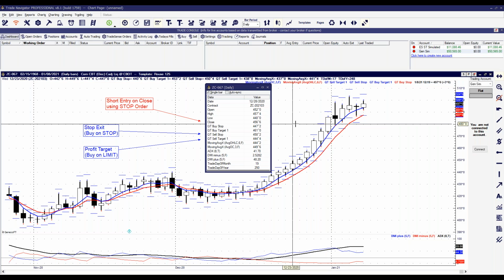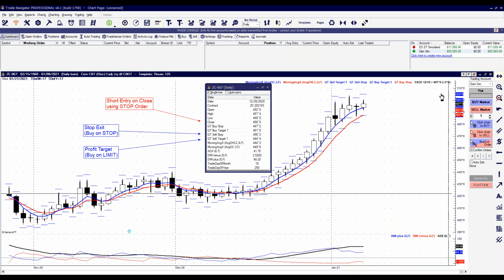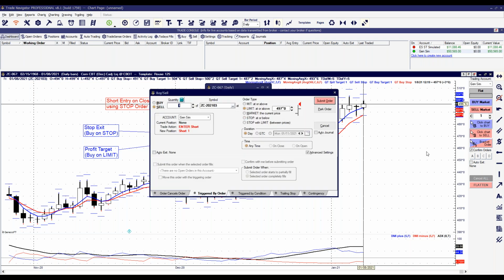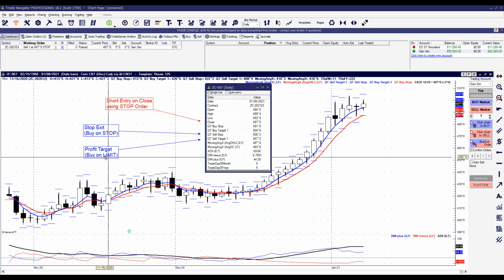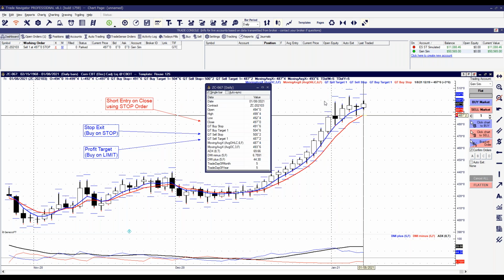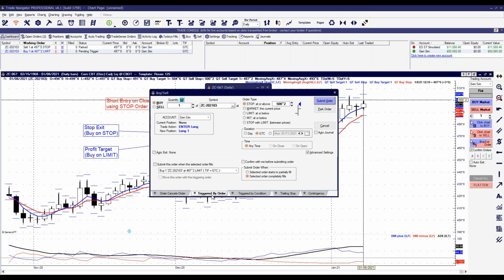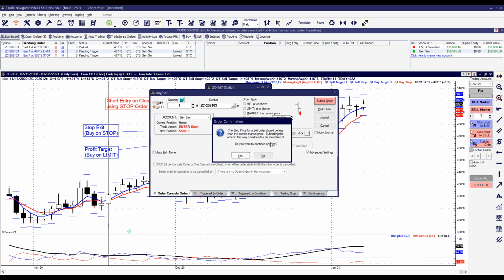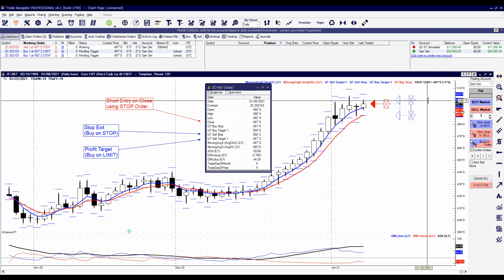OTO and OCO Orders with Non Streaming Data